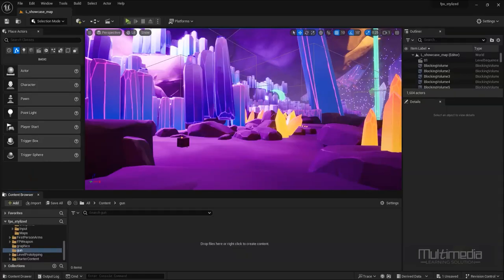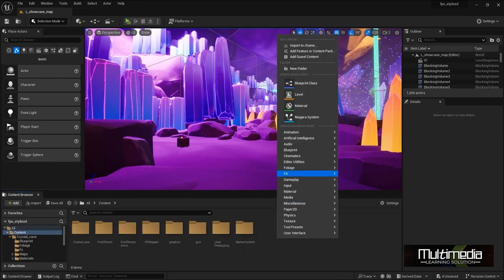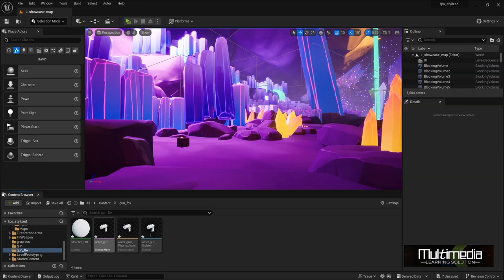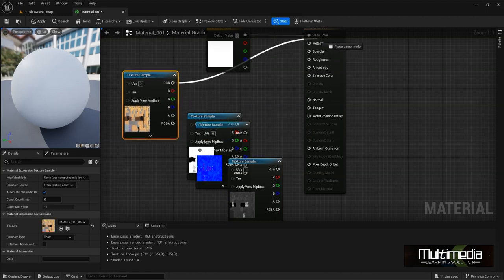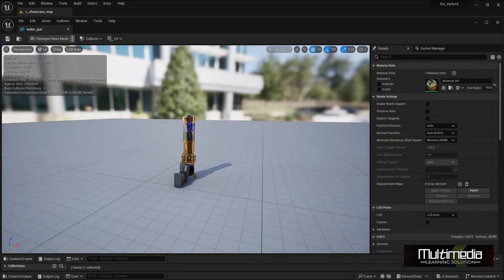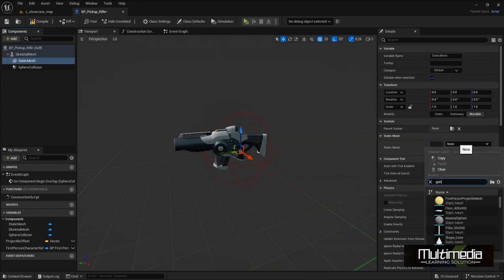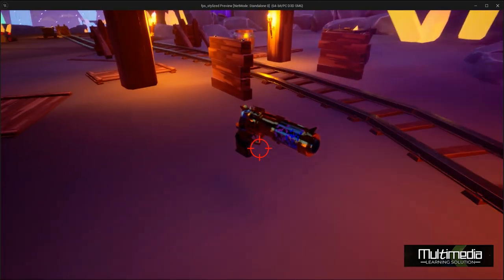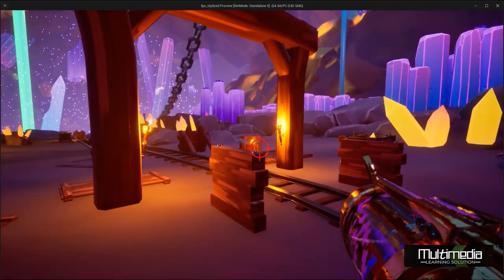How To Change The GUN in UNREAL ENGINE 5 (FPS Tutorial)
To change the default gun in Unreal Engine 5, you'll need to follow these general steps:

Create or Import Your Gun Model: First, you need a gun model. You can either create one using 3D modeling software like Blender, Maya, or 3ds Max, or you can find one from various online sources that provide 3D models.

Import the Model into Unreal Engine: Once you have your gun model ready, you'll need to import it into Unreal Engine. You can do this by simply dragging and dropping the model file (such as .fbx or .obj) into the Content Browser.

Set Up Materials and Textures: Apply materials and textures to your gun model to make it look visually appealing. You can do this by creating materials within Unreal Engine and assigning them to different parts of the gun model.

Set Up Animation (Optional): If your gun model has moving parts (e.g., reloading animation, firing animation), you'll need to set up animations for these actions using Unreal Engine's animation tools.

Replace the Default Gun in Your Game: Depending on how your game is set up, you'll need to locate the default gun blueprint or asset and replace it with your newly imported gun model. This might involve editing existing blueprints, creating new ones, or modifying the game's code.

Adjust Collision and Physics: Ensure that the collision and physics settings for your gun model are appropriate. You may need to adjust collision meshes and physics properties to ensure that the gun interacts with the game world correctly.

Test Your Changes: Once you've made all the necessary adjustments, test your game to ensure that the new gun behaves as expected. Pay attention to how it looks, moves, and interacts with other elements in the game.

Refine and Iterate: It's likely that you'll need to refine and iterate on your changes based on testing feedback. Make adjustments as needed to improve the look and feel of your new gun.

Remember that these are general steps, and the specific implementation may vary depending on your project's requirements and the tools and assets you're using. Additionally, Unreal Engine provides extensive documentation and tutorials that can help guide you through the process in more detail.